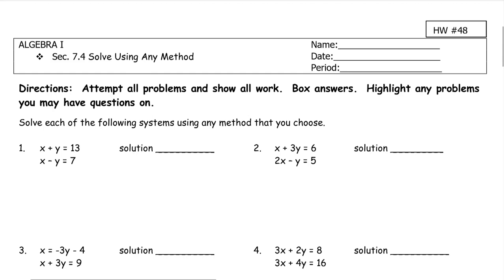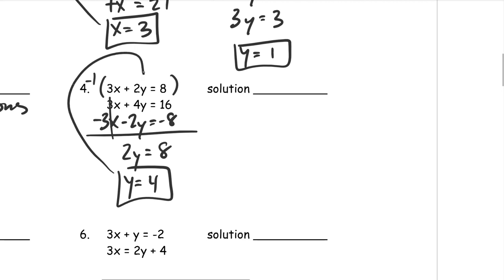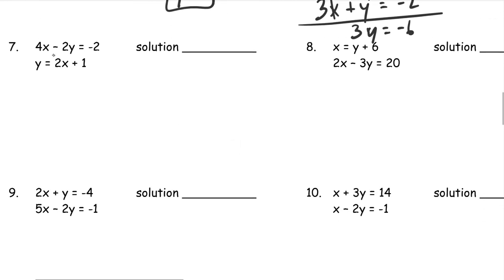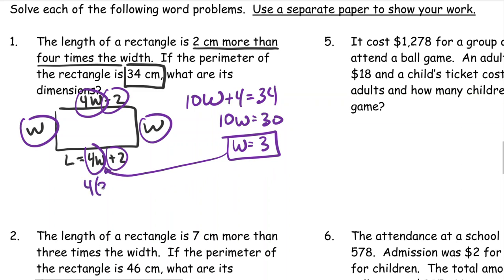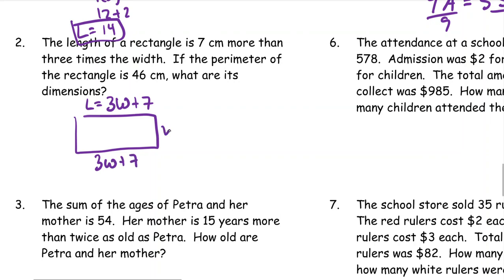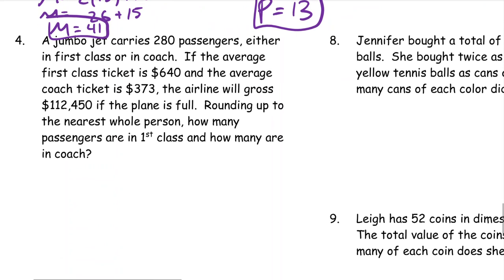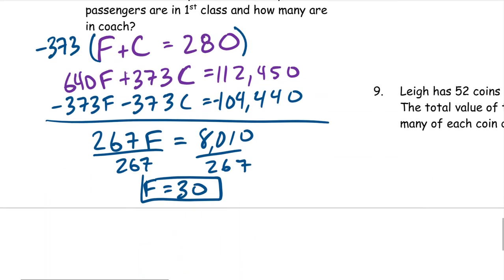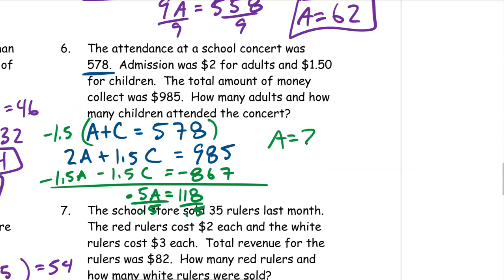Homework 48 Choose a Method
Solving Linear Systems Using any method